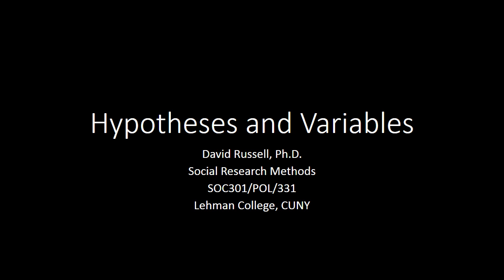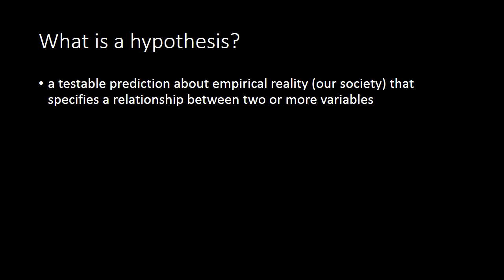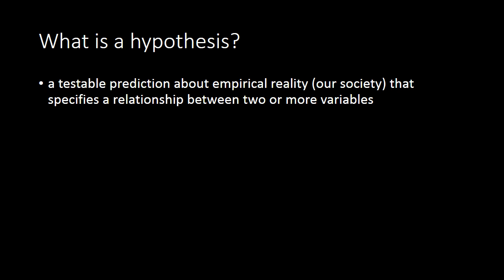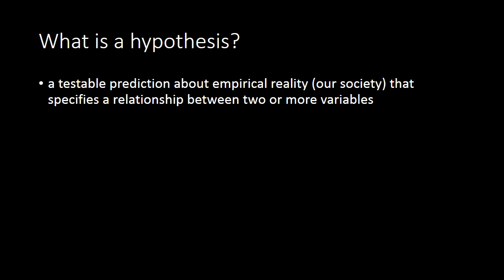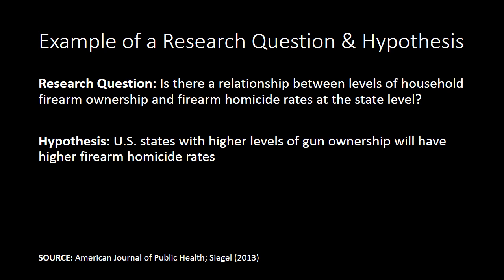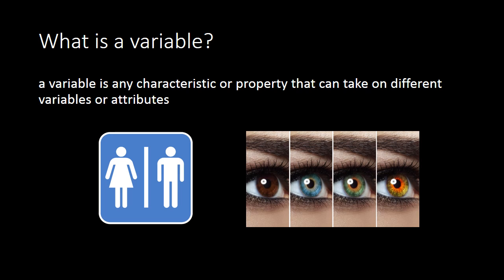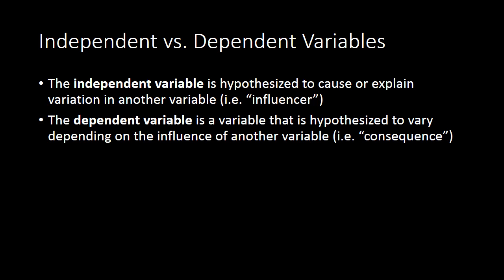Hypotheses and Variables in Social Research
In this lecture, I review what a hypothesis is and how to specify the independent and dependent variable within a hypothesis